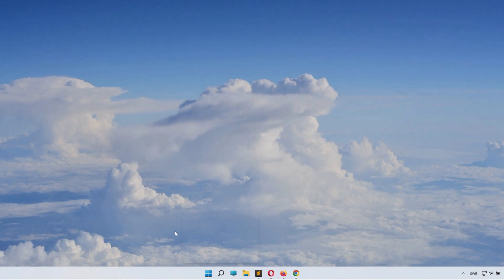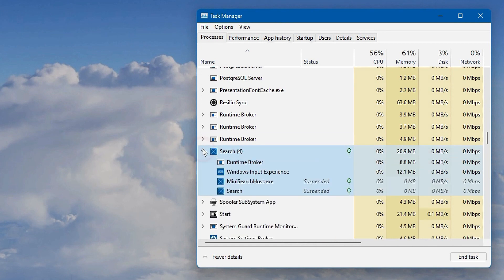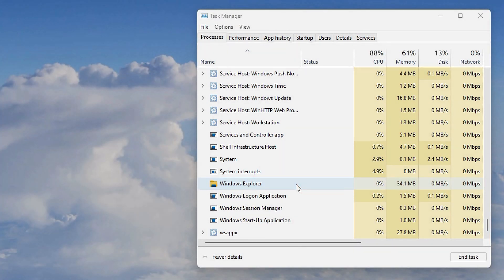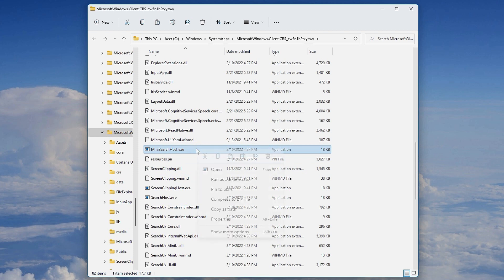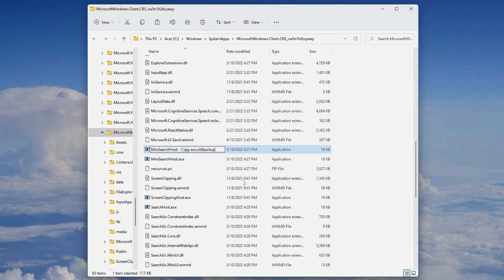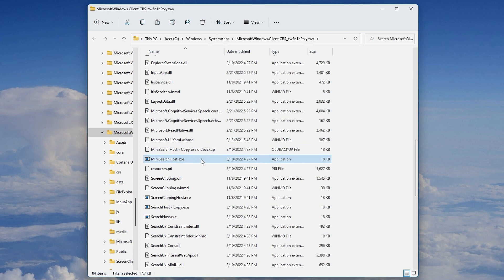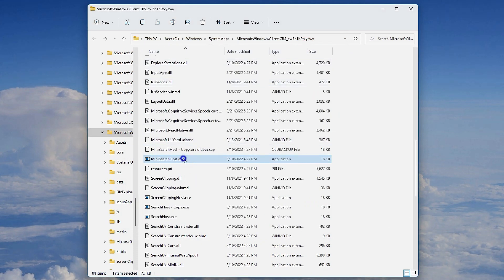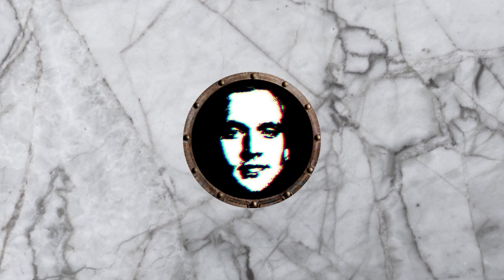How to Fix Transparent Box Stuck Above Taskbar On Windows 11 Screen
I'm showing in this tutorial how to remove transparent box floating above taskbar in Windows 11. This tutorial shows you how to get rid of it and even remove it permanently preventing it from appearing in the future. Let us disable MiniSearchHost.exe in no time. Hope it is useful for you.